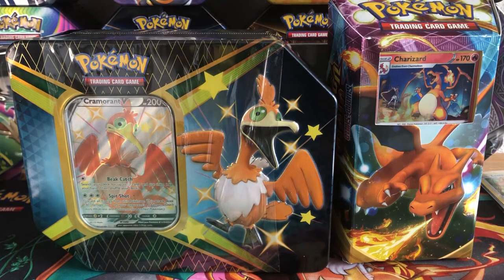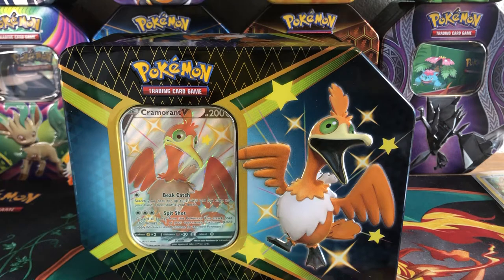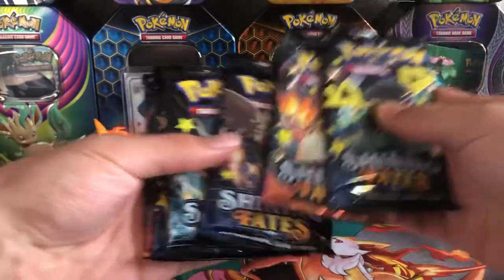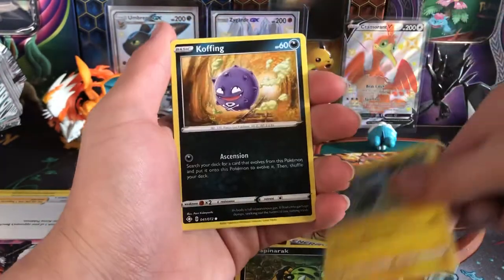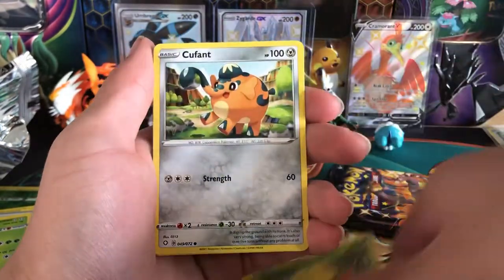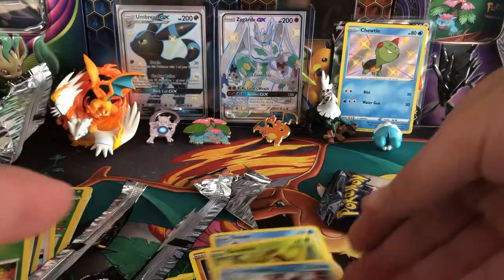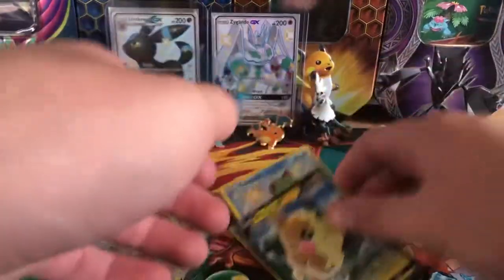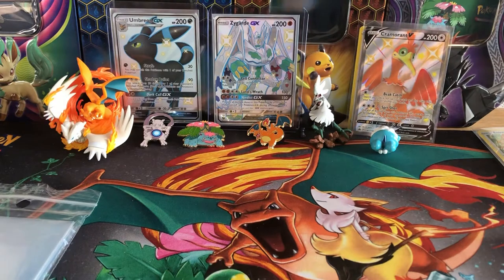Opening up the shiny cramorant v tin pokemon cards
Tag me on Instagram at shinyPikachu